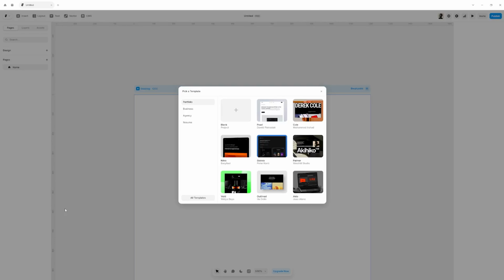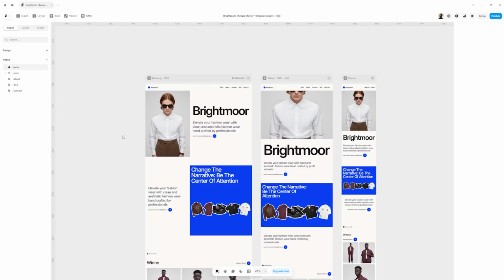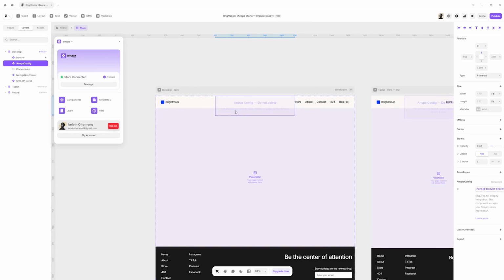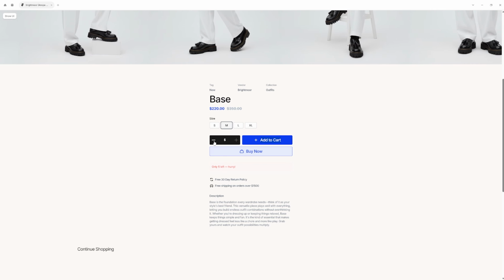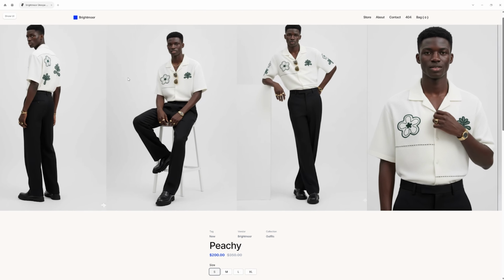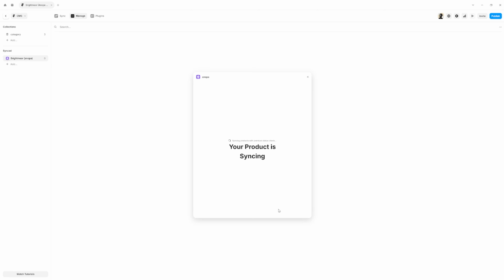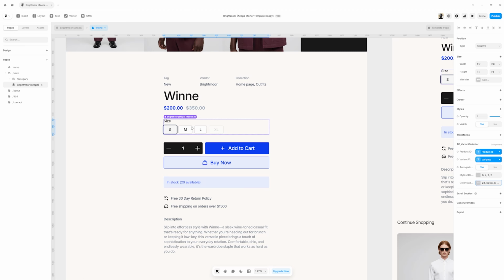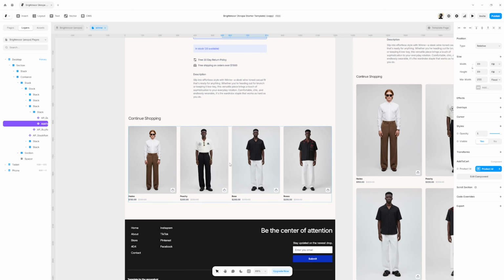Framer Ecommerce Made Easy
This video breakdown how to use a template to easily get started with the Anopa framer Shopify plugin on Framer.